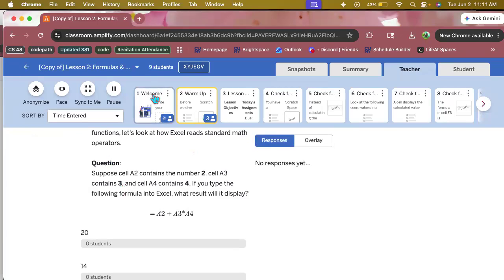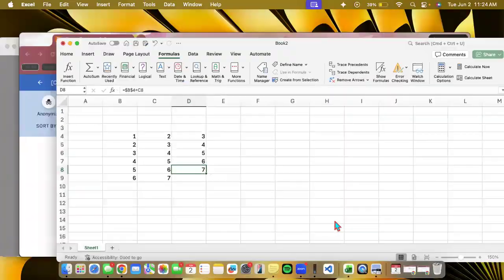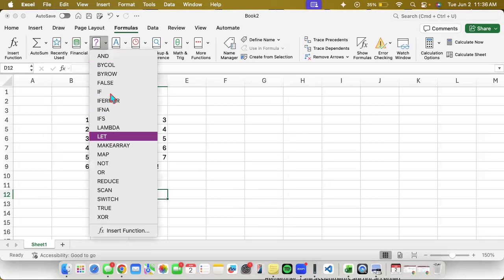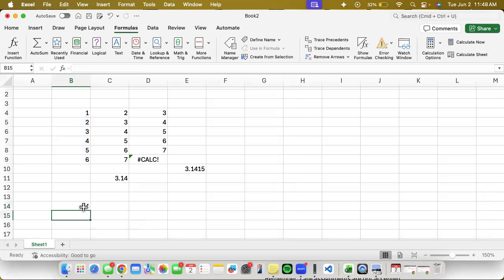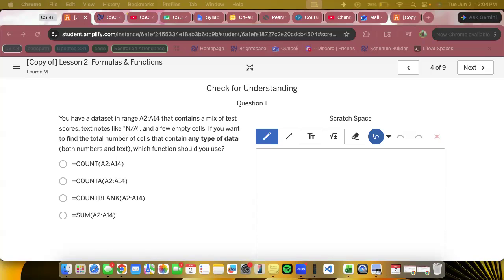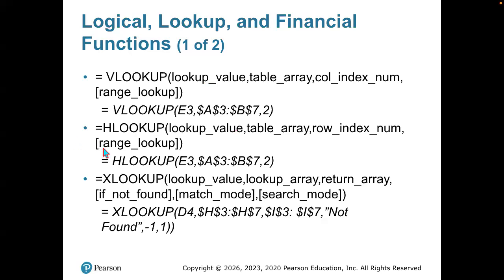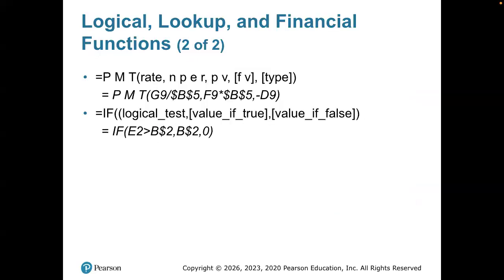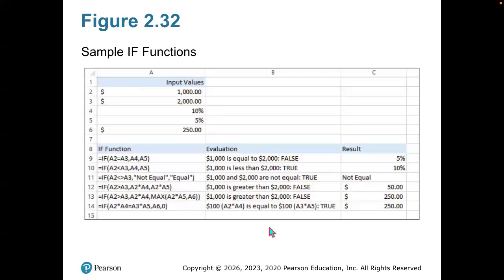CSCI 48 Lecture 2